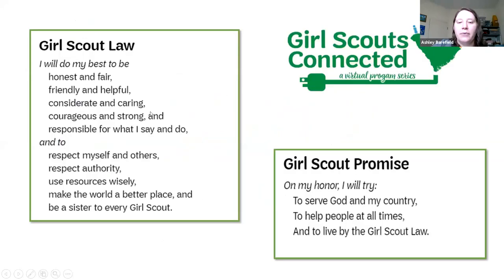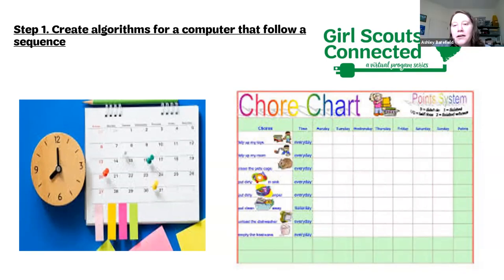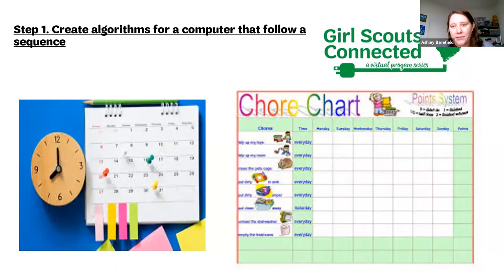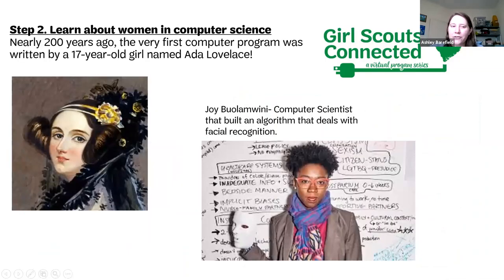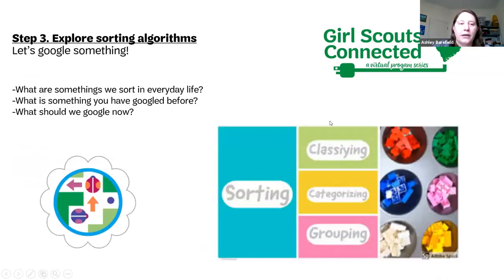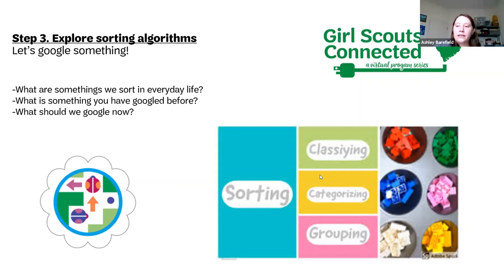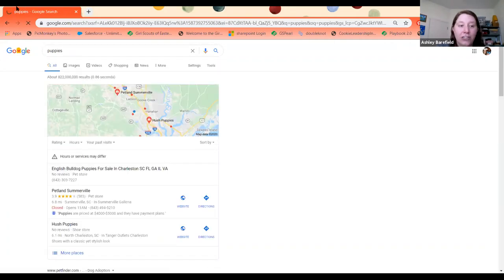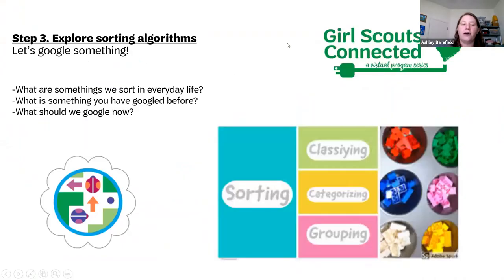Girl Scouts Connected Daisy Coding Basics Badge Work